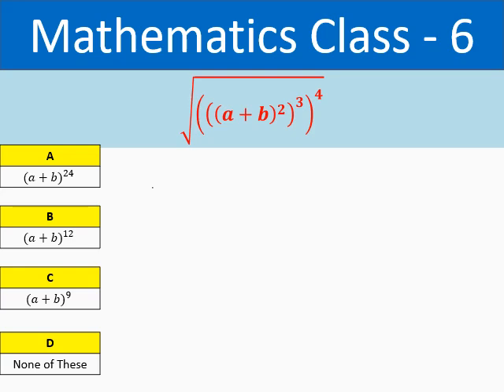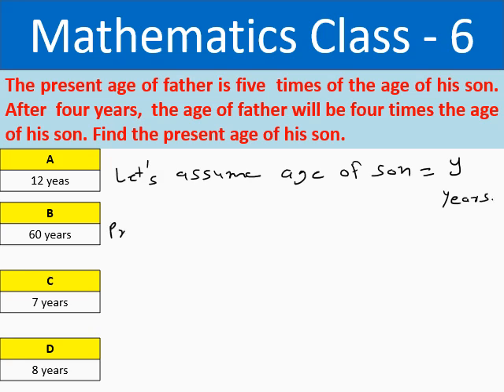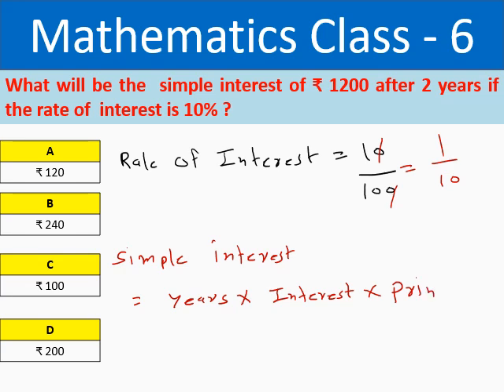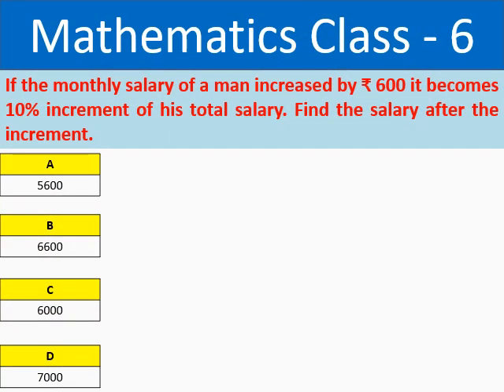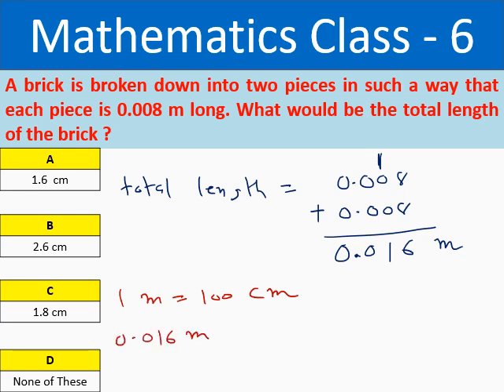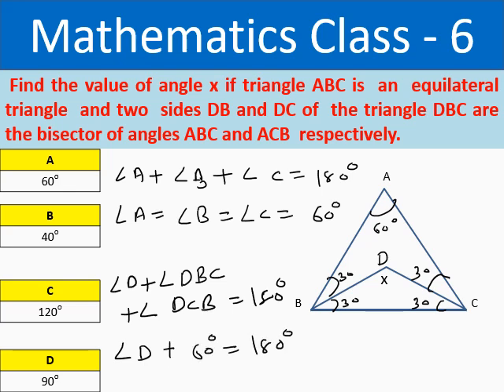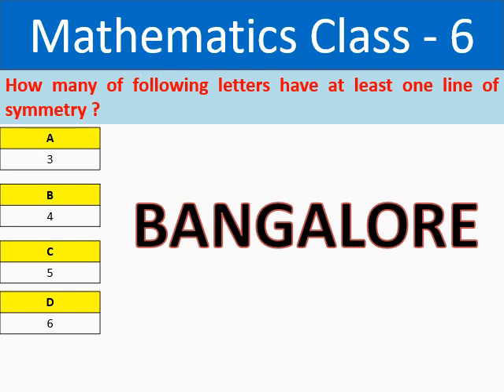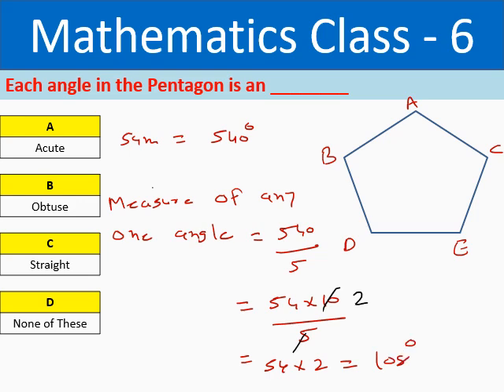IMO / IOM Class 6 Math Olympiad MCQs | Practice set - 1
Useful in IMO, iOM and the other mathematics competition
00:00 Exponents and Power
01:59 Linear Equation
04:18 Simple Interest
05:49 Integers (Application)
07:56 Percentage
09:45 Measurement
11:25 Triangles
13:41 Numbers + Fractions
15:42 Symmetry
16:58 Geometry

Playlist for Class 6 Mathematics Olympiads